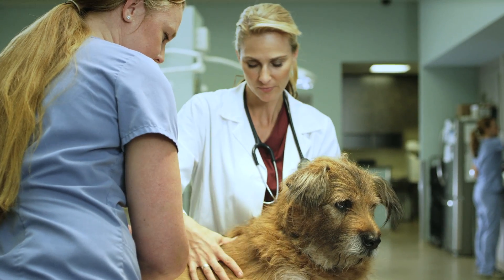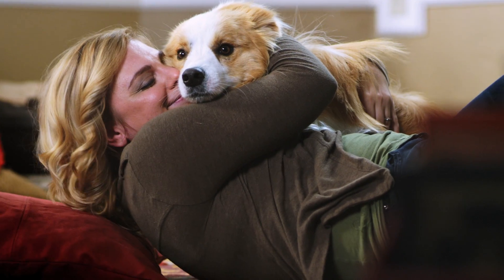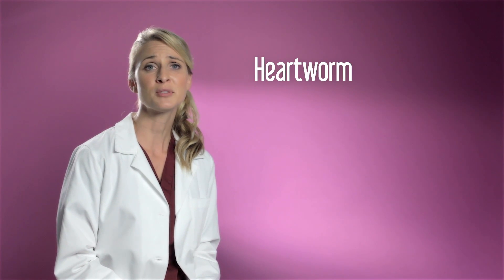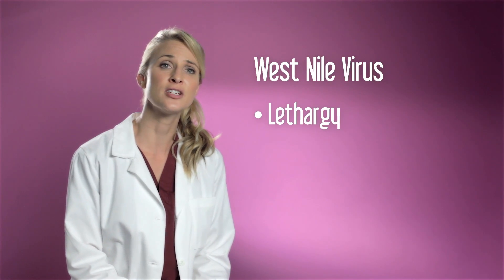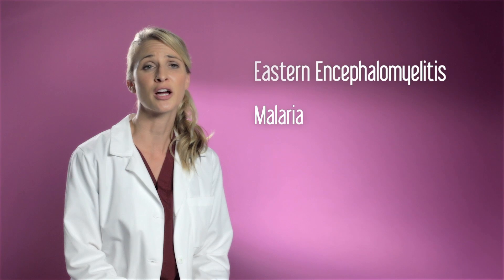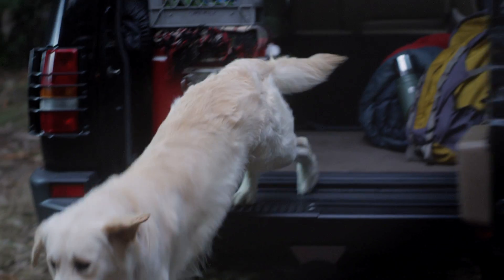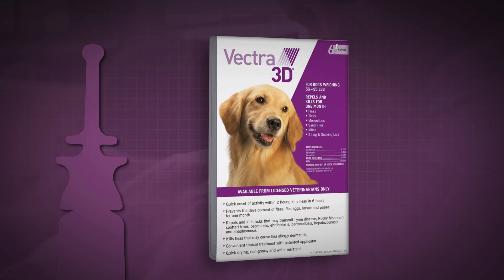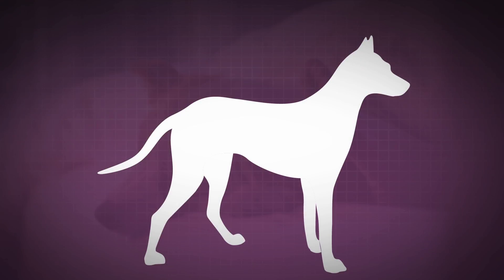Vectra 3D® and Mosquitoes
Mosquitoes can always pose dangers to your dog. Learn how Vectra 3D® helps to protect your dog from mosquito-borne diseases.